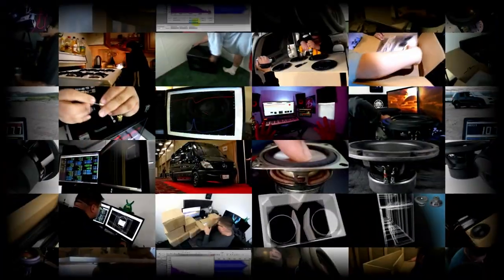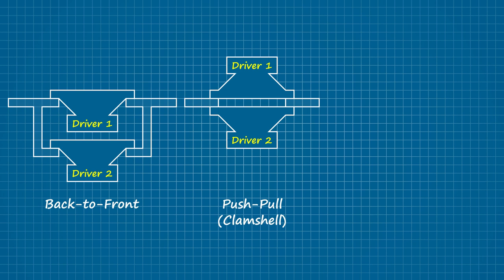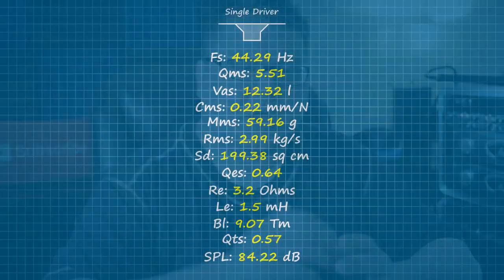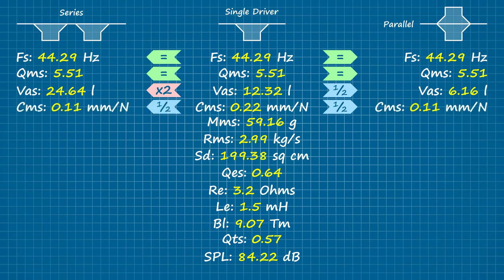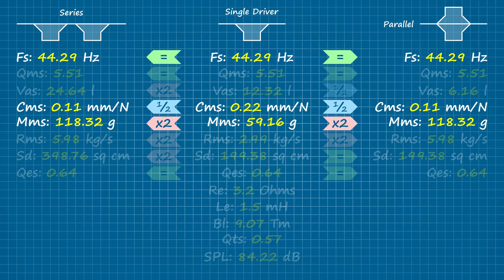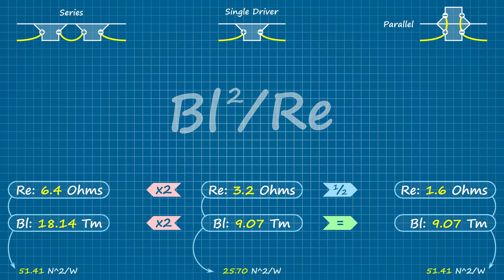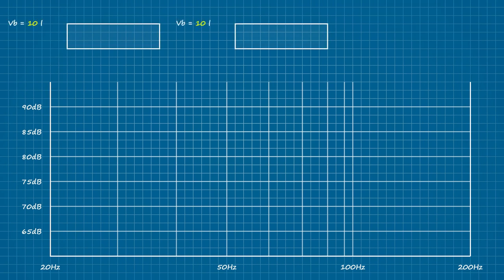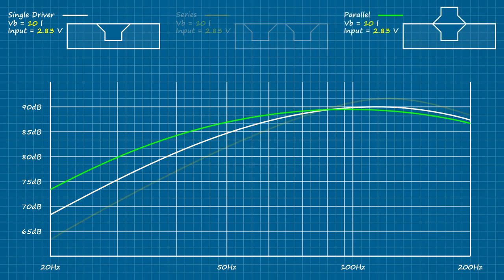All About ISOBARIC Loading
What is isobaric loading, and what happens when you mount woofers in series vs. parallel?  Give me 7 minutes to explain.